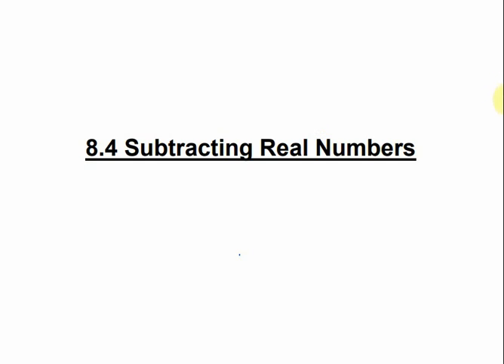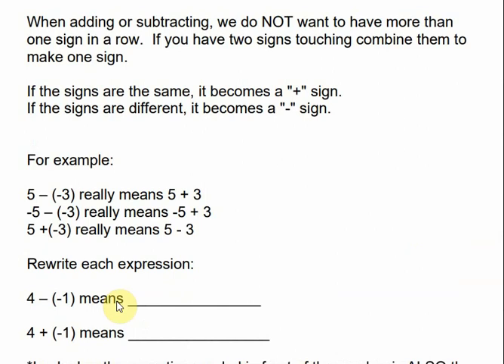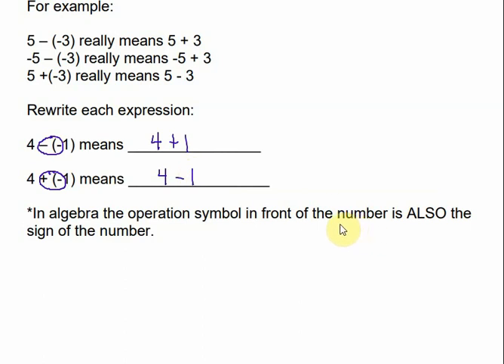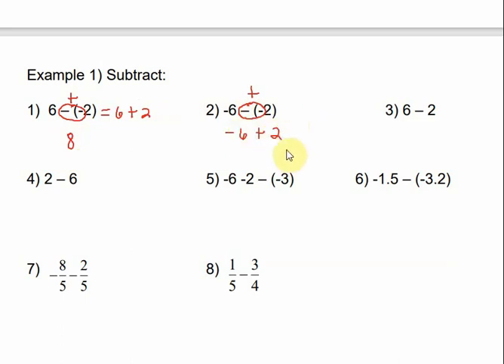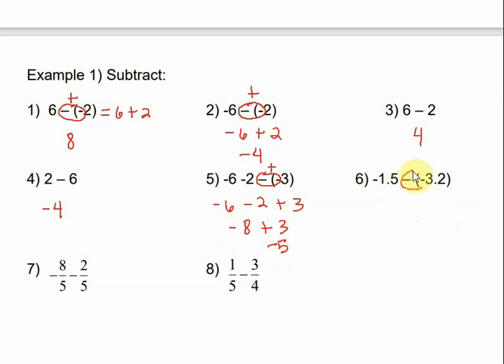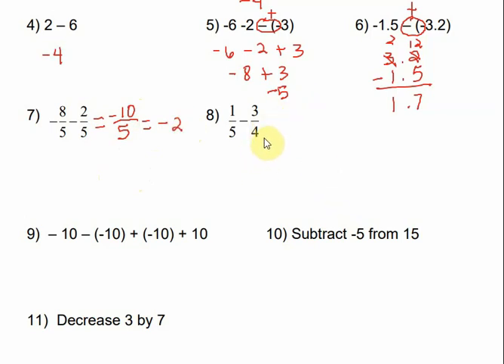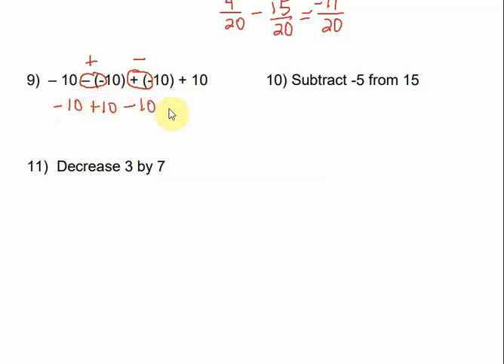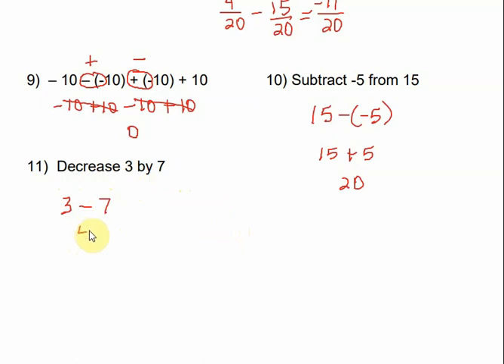Math 098 8.4 - Subtracting Real Numbers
This video explains how to subtract real numbers.